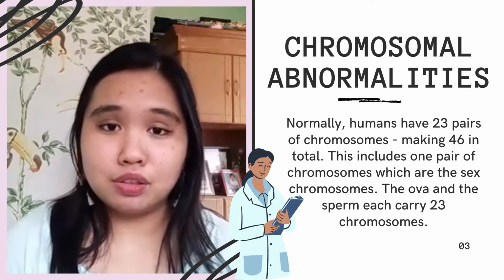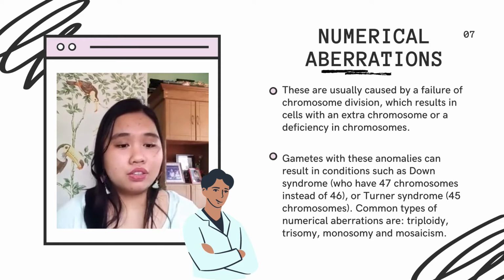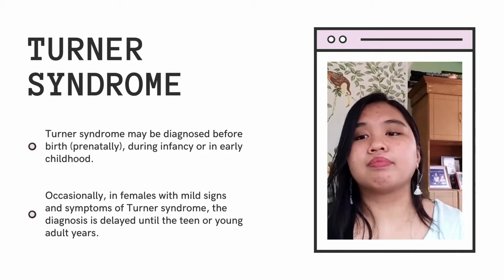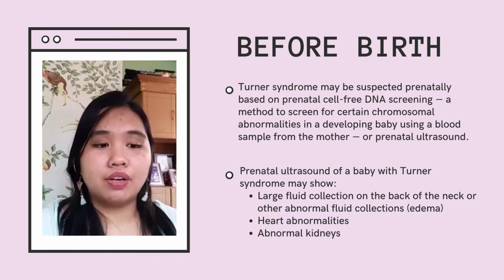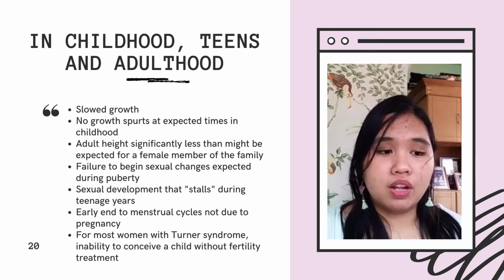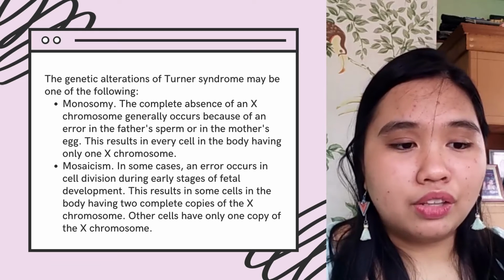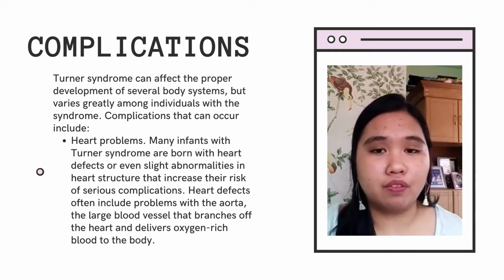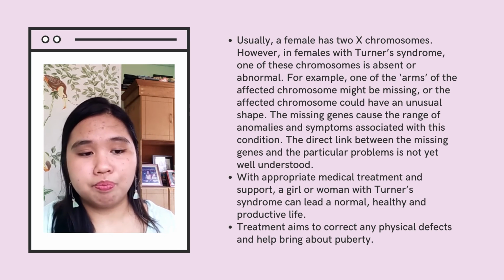Turner Syndrome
Name: Jenelle Ann S. Macaraig
Age: 17 y.o.
SHS Strand: STEM
School: Lipa City Science Integrated National High School
Subject: General Biology
Teacher: Sir X-handi Fallarna

A.Y. '20-'21